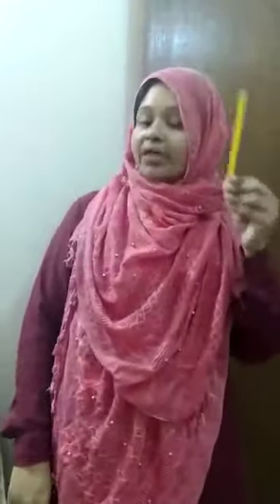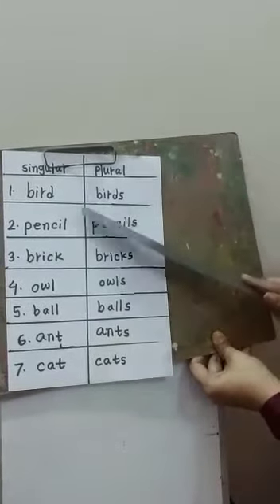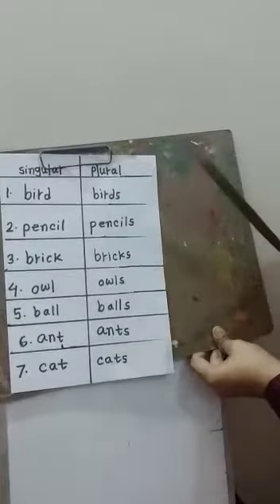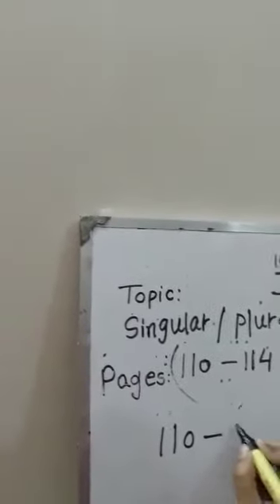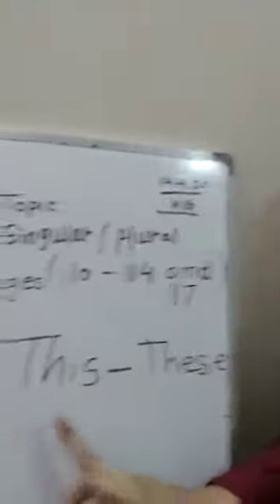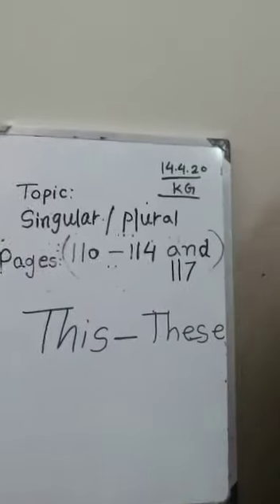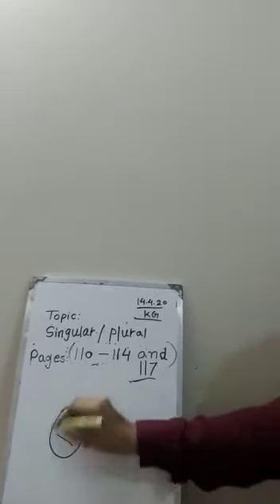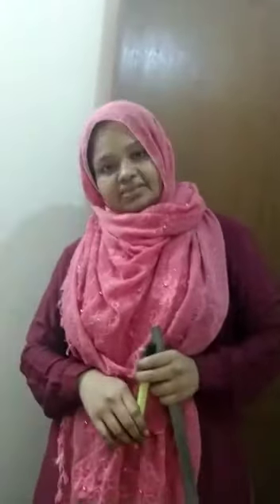KG English video class by Naima Ahmed miss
KG English video class by Naima Ahmed